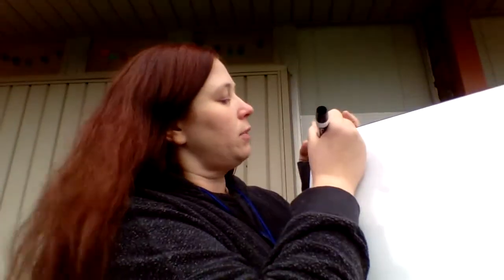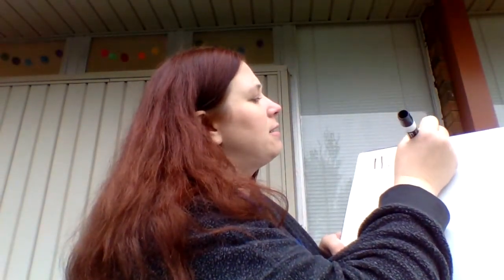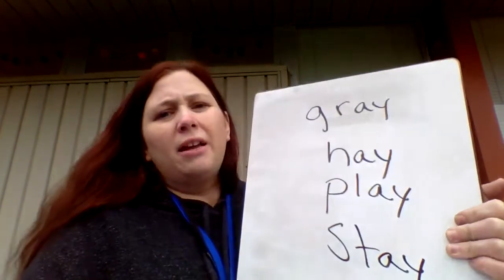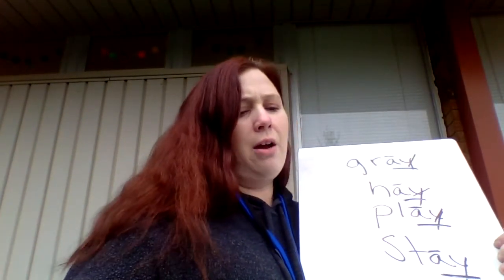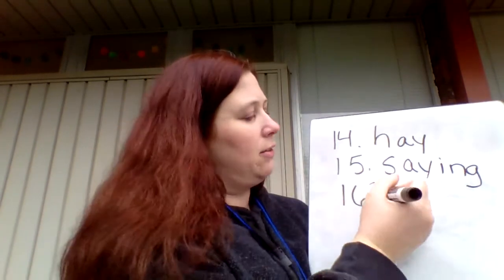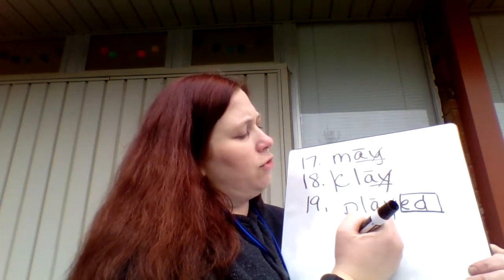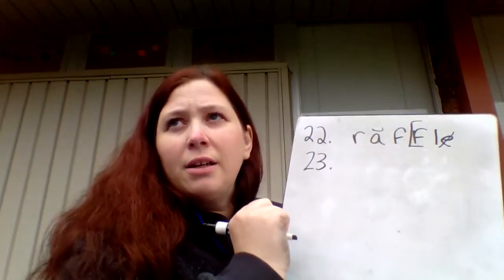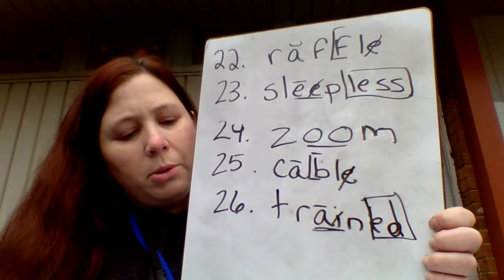Saxon Lesson 69